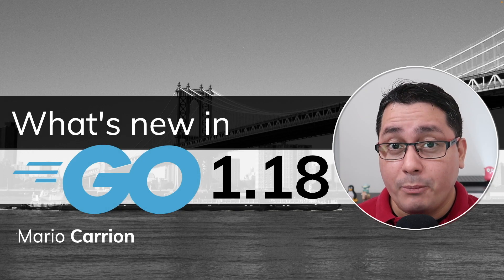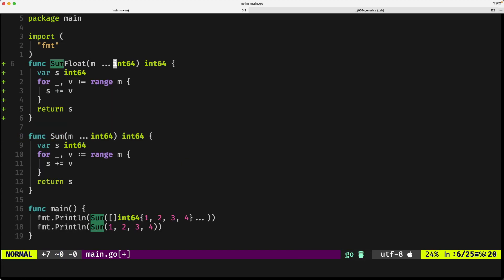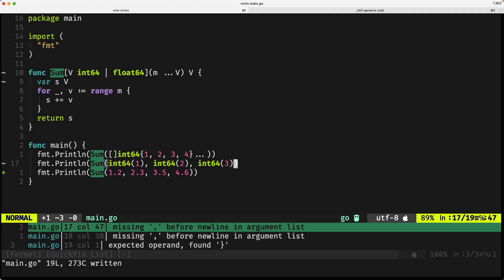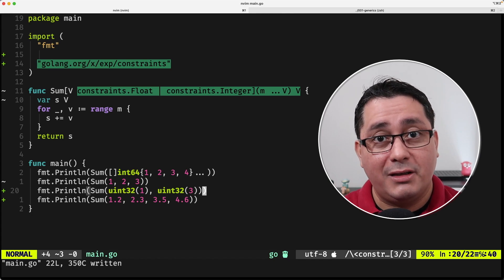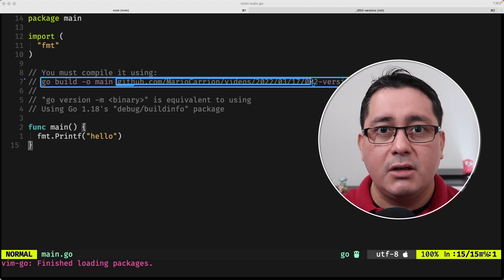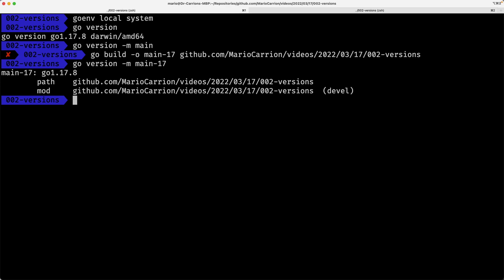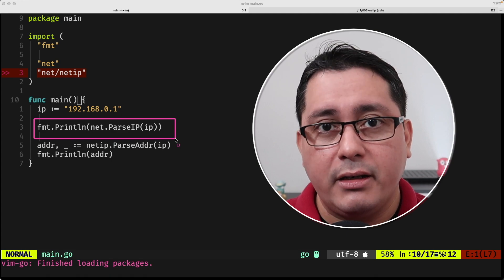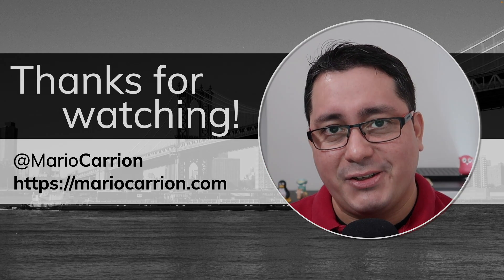Golang 1.18: What is new?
What is new in Golang 1.18? Generics? Fuzzing? Workspaces? How to install using homebrew? docker? distributing the binaries using Alpine?

== Installing

== New Feature: Type Parameters / Generics

Allows us to implement code that consists of data and behavior where types are not explicitly indicated, the simplest example would be defining a sorting algorithm where it can support any numeric type

== New Feature: Fuzz Test Support

Another testing option that allows us to introduce inputs to our tests in order to find vulnerabilities or inputs that cause crashes

== Multi-Modules Workspaces

It's a mode to allow working with multiple go modules at the same time

00:00 - Intro Golang 1.18
00:13 - How to install
01:08 - Type Parameters / Generics (Quick Example)
05:57 - Fuzz Test Support
06:18 - Multi-Modules Workspaces
06:45 - Version in binaries
10:37 - New net/netip package
11:41 - New function strings.Cut
13:08 - Conclusion